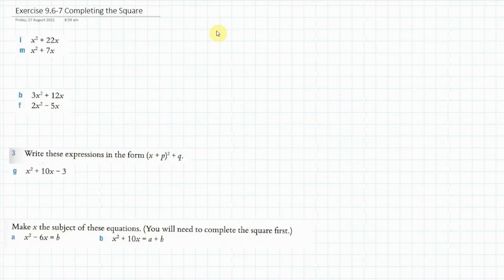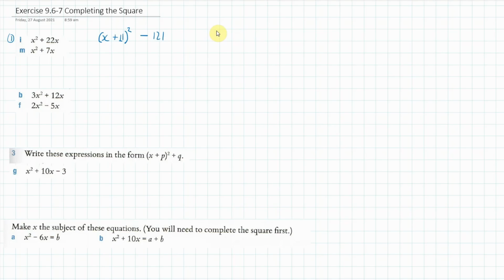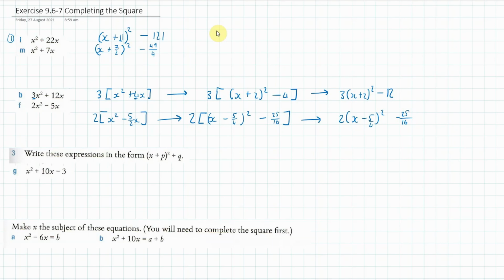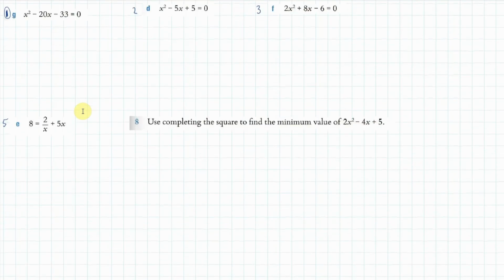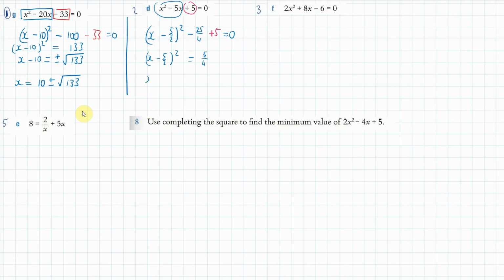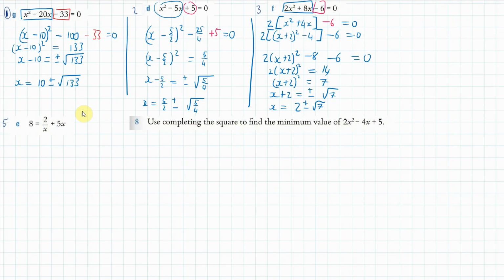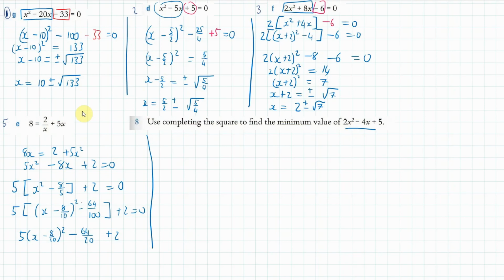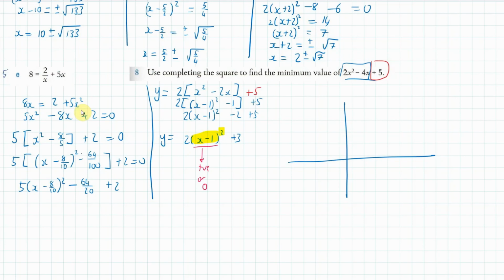IGCSE - Algebra - Completing the Square- Exercises 9.6 & 9.7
We investigate how to complete the square and how to apply this technique to find minimum or maximum points.